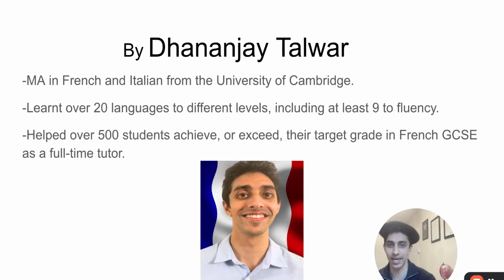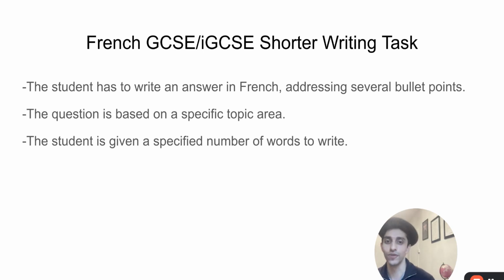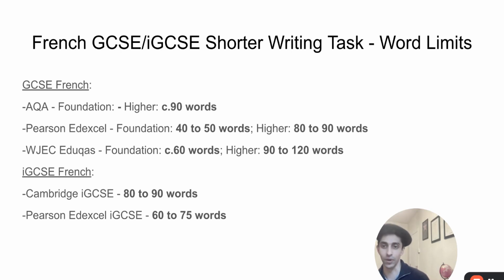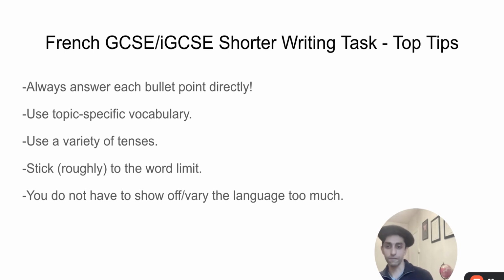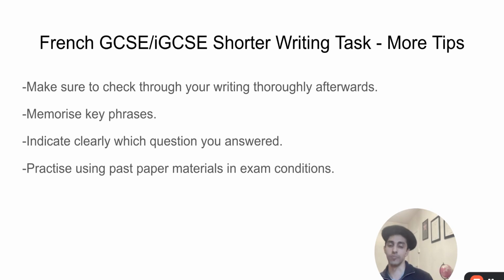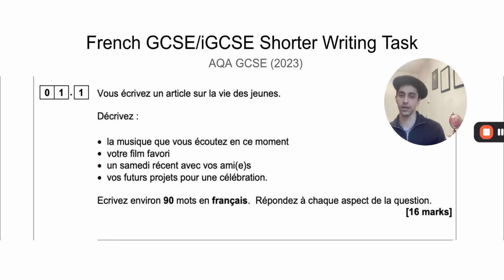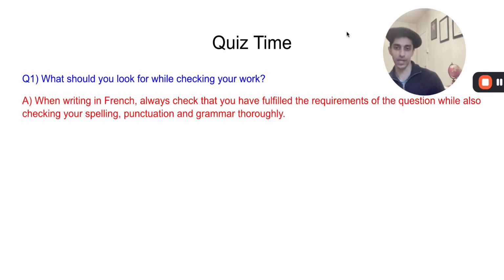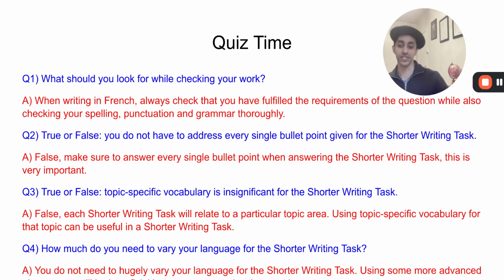French GCSE iGCSE Tutorial How to Answer the Shorter Writing Task Google Slides 28 July 2025